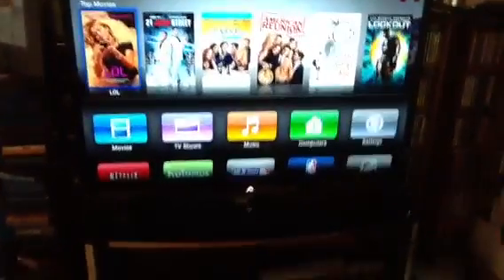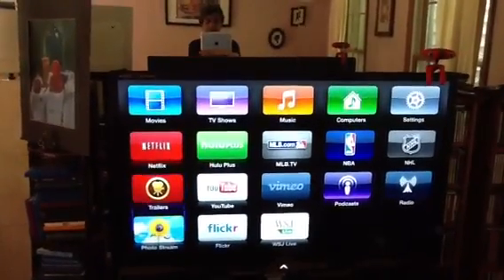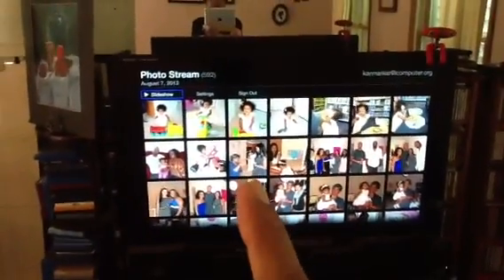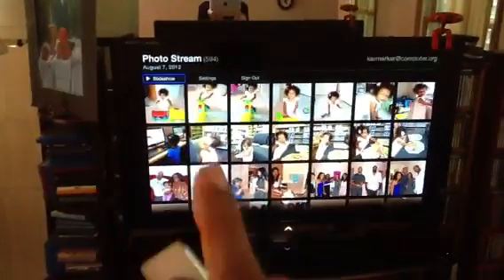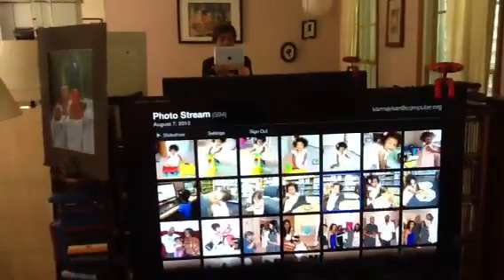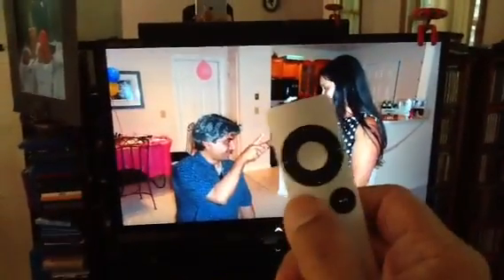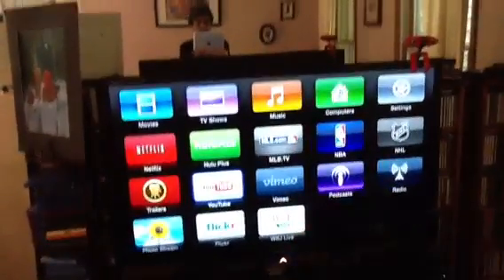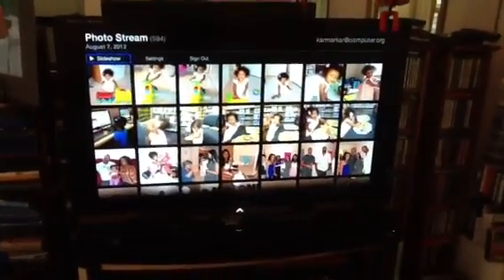Mammu -How to use photostream on apple tv